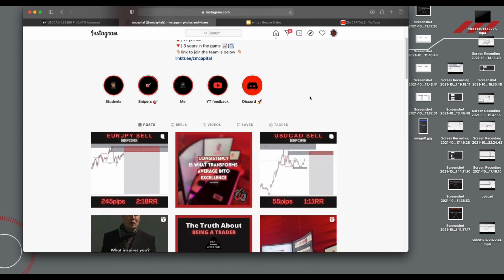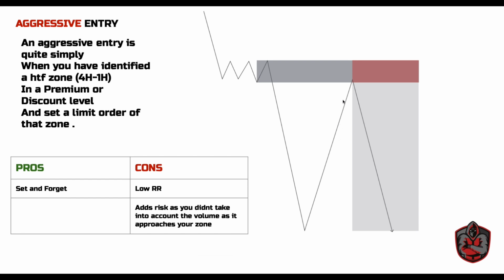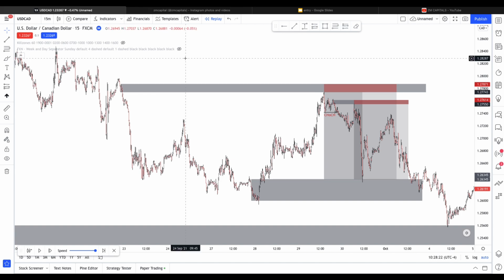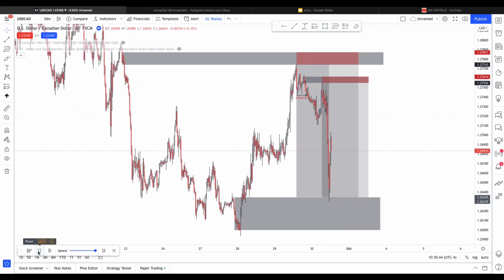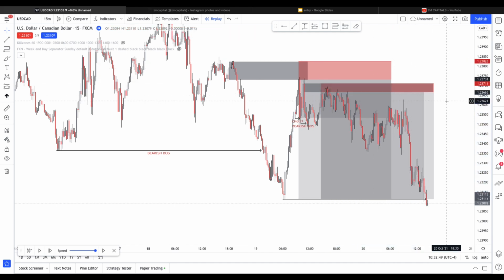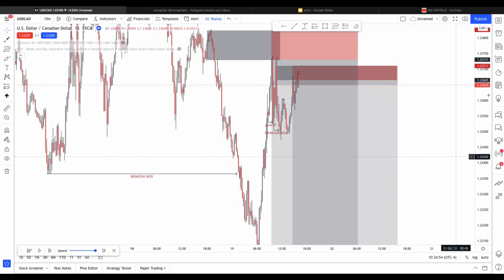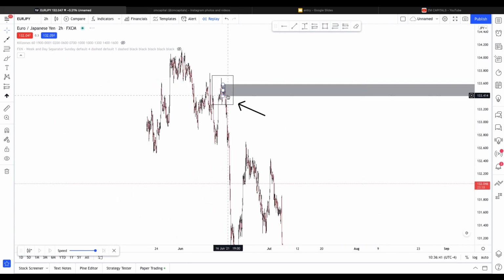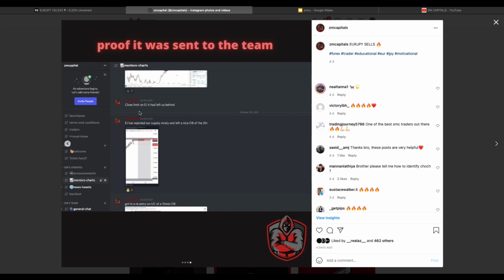IMPORTANT ENTRY TYPES TO UNDERSTAND WHEN TRADING SUPPLY & DEMAND | MUST KNOW | INSTITUTIONAL